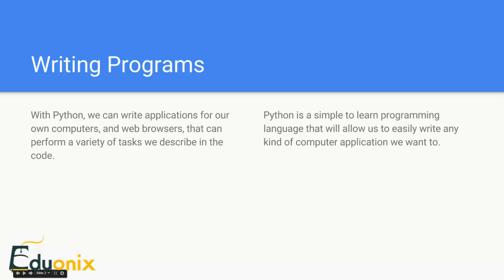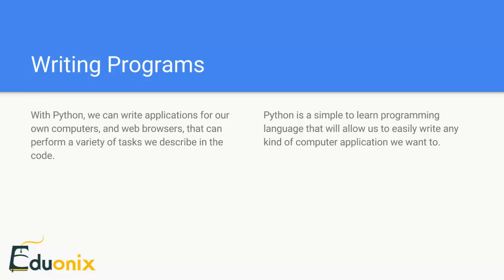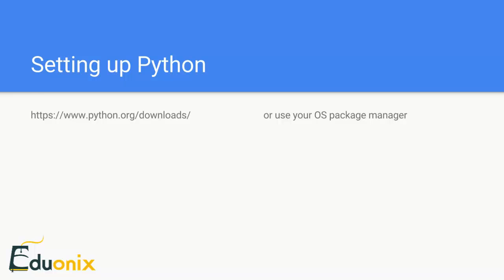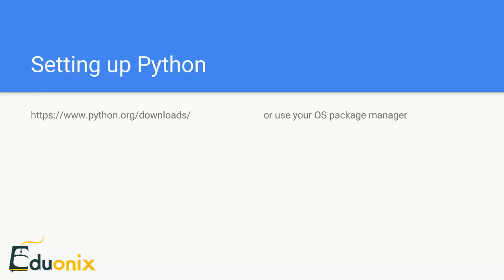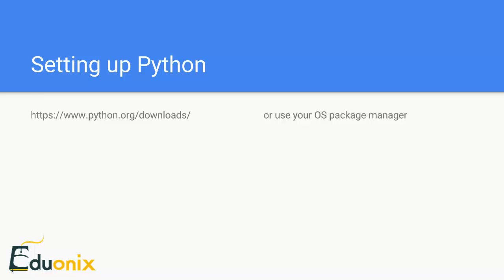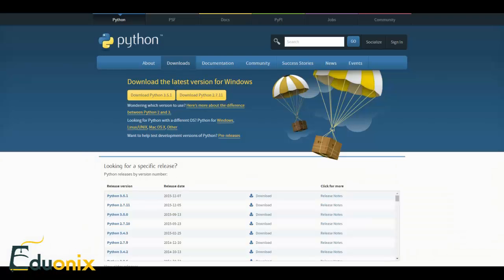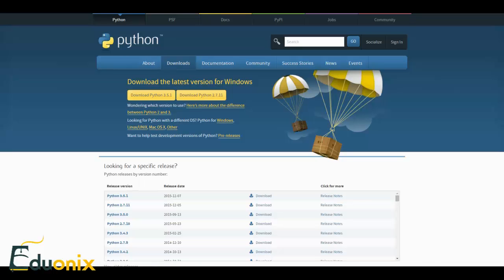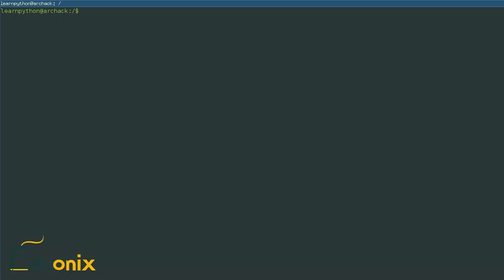Python 3 for Beginners | Python 3 Programming | Python 3 Course | Introduction | Eduonix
Python 3 online tutorial allows developers to create complex apps and websites without using any complex coding. Master python 3 programming in under 5 hours. Fall in love with one of the easiest programming language on the coding block. A lot of new developers are turning to python for their coding needs because of its simple and easy to understand syntax.